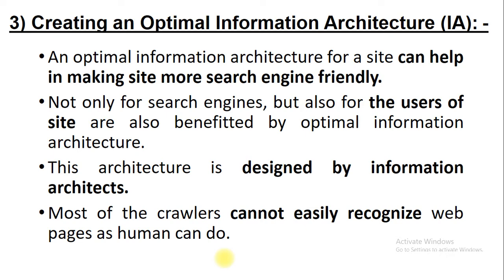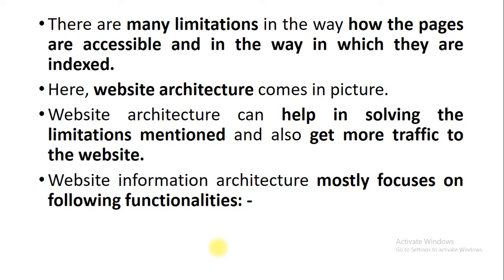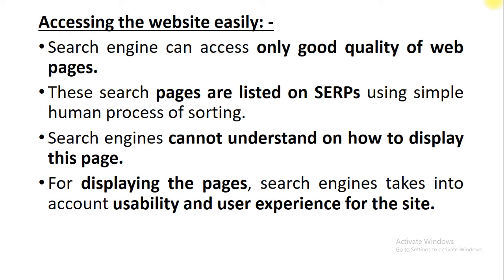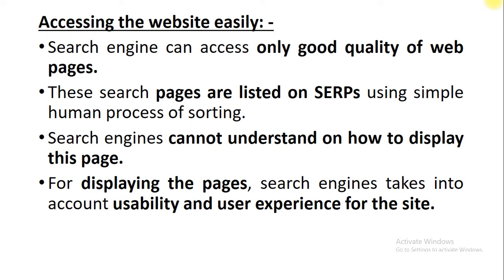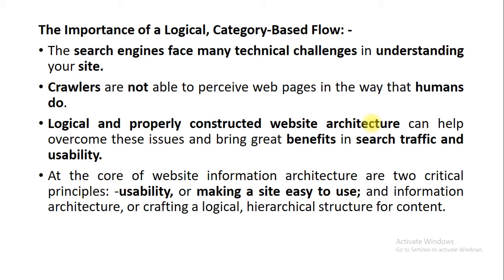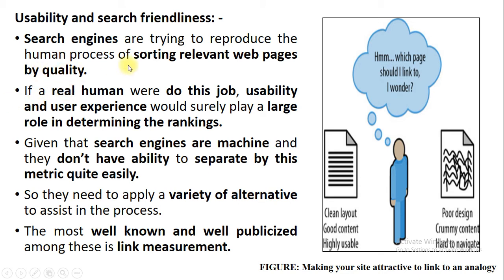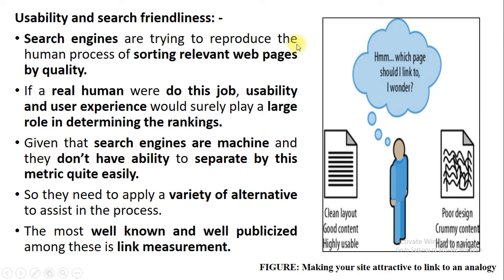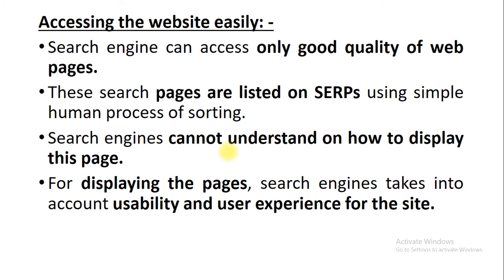seo_ch3_lect4